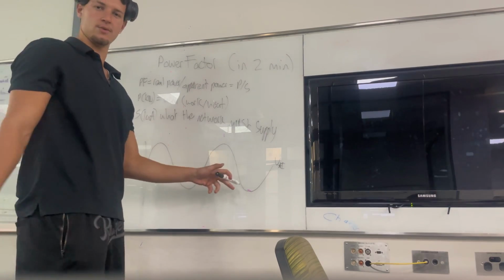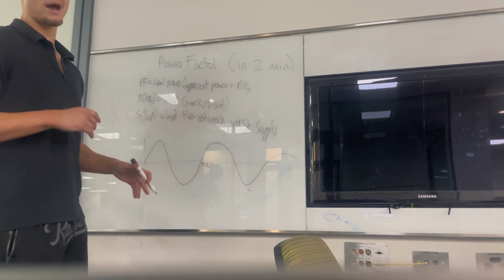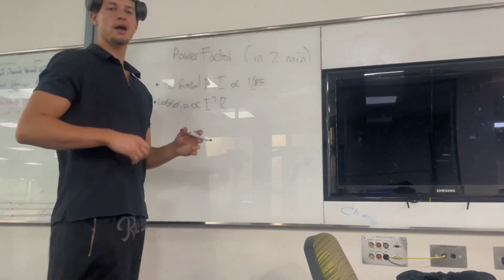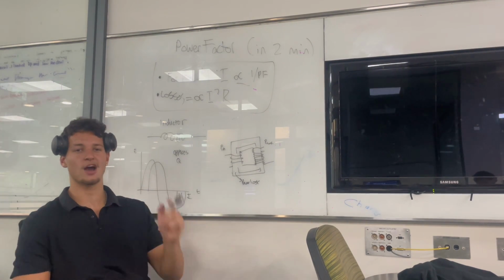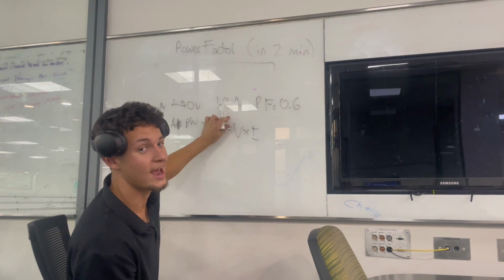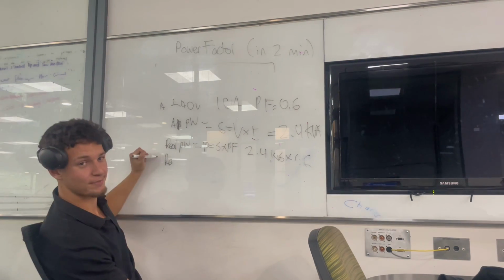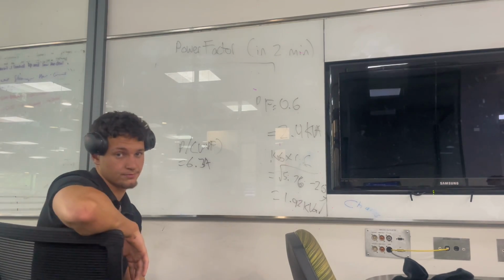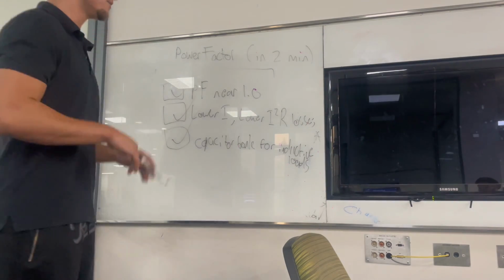Power Factor in Electrical Systems